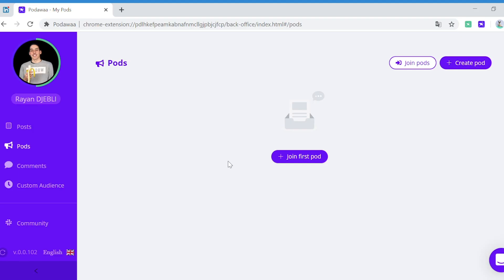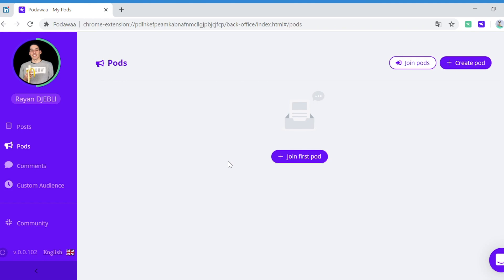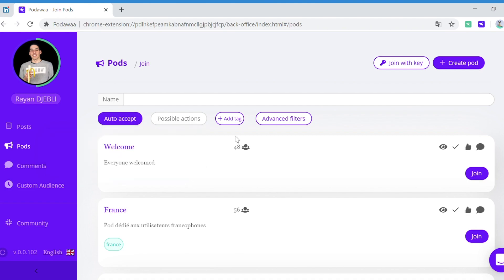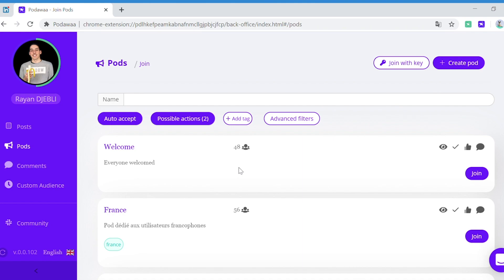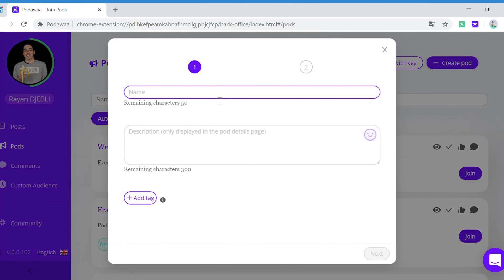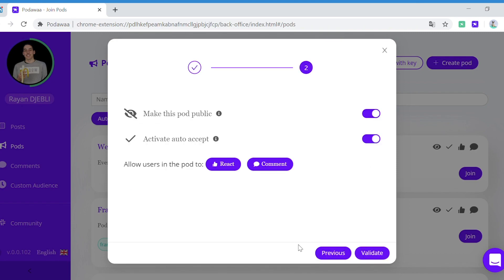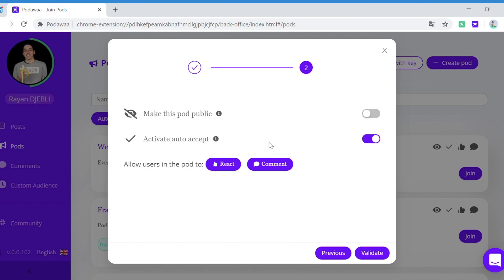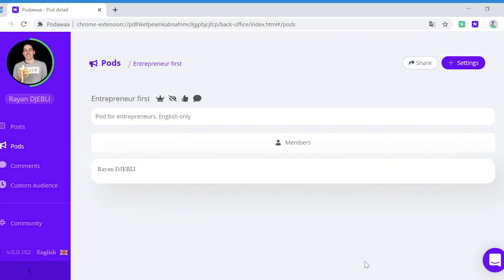How to Join or Create Pods on Podawaa [Tutorial]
Welcome there! 🎉

✔ This video will show you how to join and create pods on Podawaa.

B2B prospecting on the LinkedIn social network is the best. Thanks to our tool, which you can download the Google Chrome extension just above, will help you generate more visibility, traffic, get more leads and sales.

The tutorial in this video will show you step by step how to manage the pods feature on Podawaa.

Did this video help you? Tell us about it below! 😉